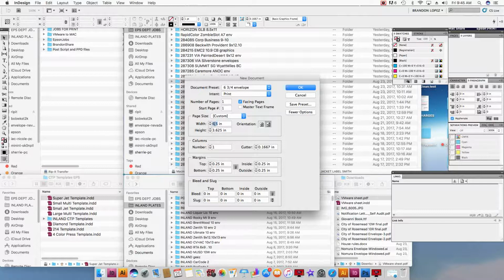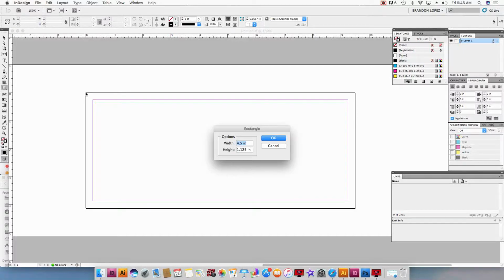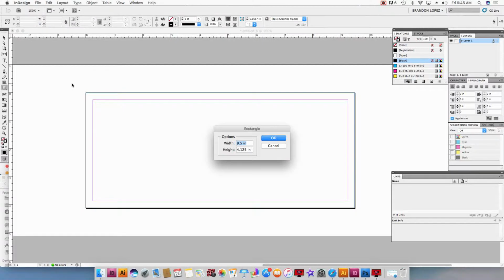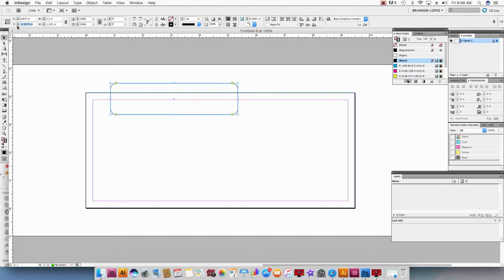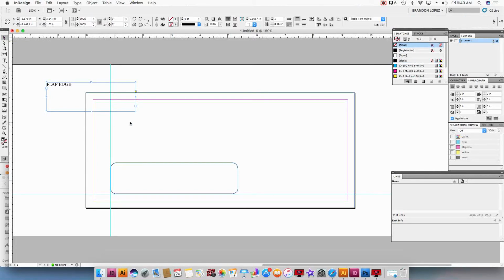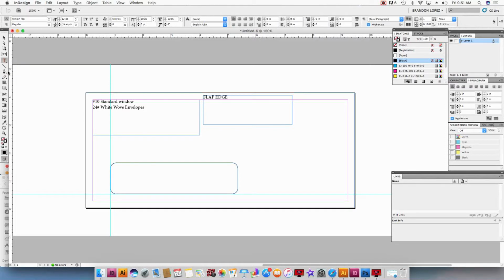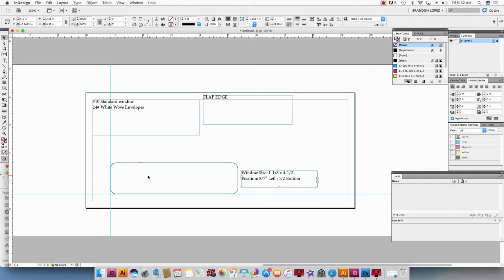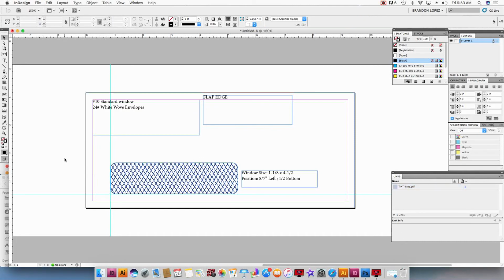How to make Envelope Mock ups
This is a tutorial on how to make envelope mock-ups in indesign.